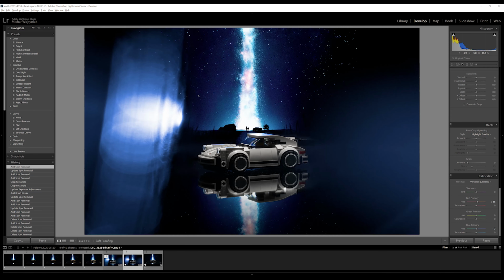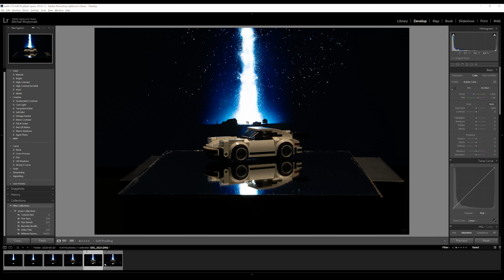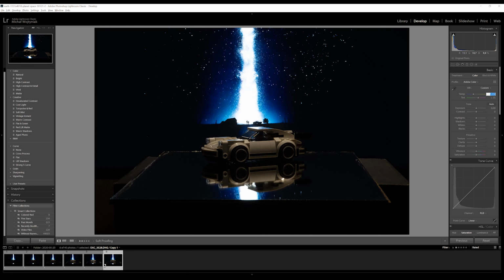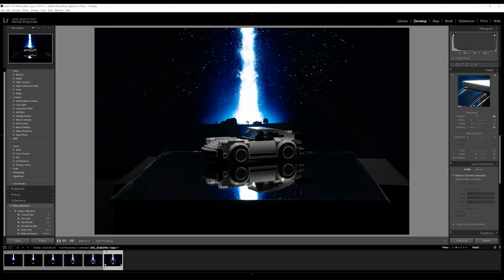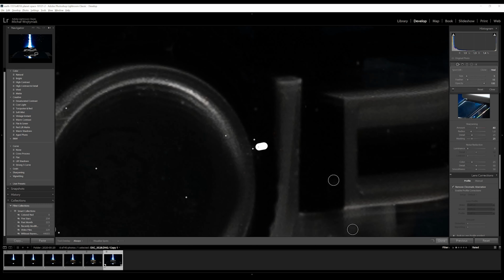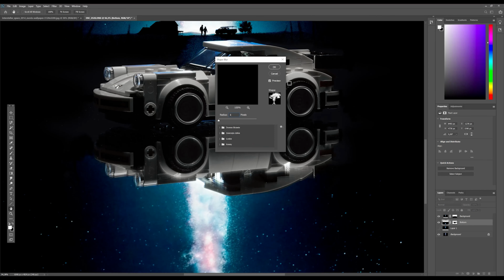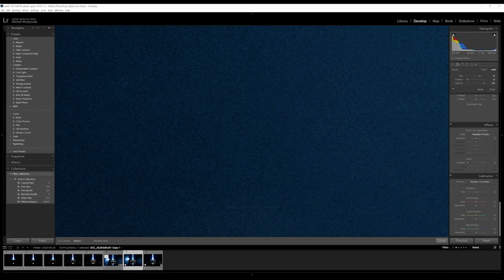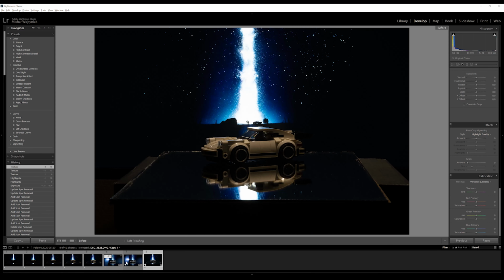Porsche 911 Turbo 3.0 - Working from home before / after - OVERDRIVE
Houston, we have a problem. Porsche 911 Turbo 3.0 is driving off my desktop's wallpaper! With this video I made my working from home a little more fun! See how did I arrive with the final effect by following the steps I took in this quick before / after edit video.

Copyright: Please note that the wallpaper picture comes from the Interstellar movie promo. I do not own it.

Gear used in the video:
Nikon Z6 camera
Manfrotto Element Traveller tripod